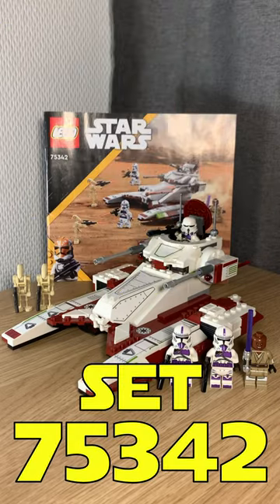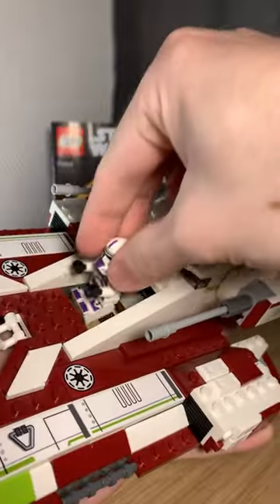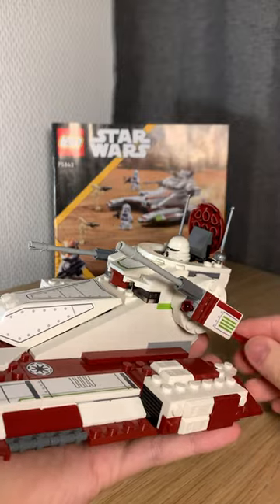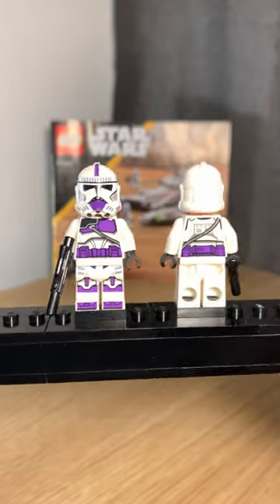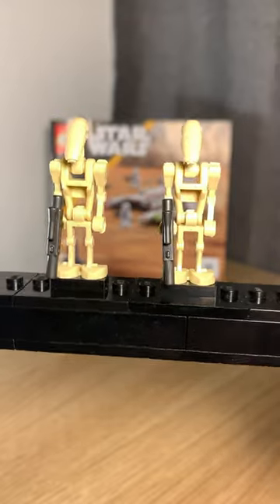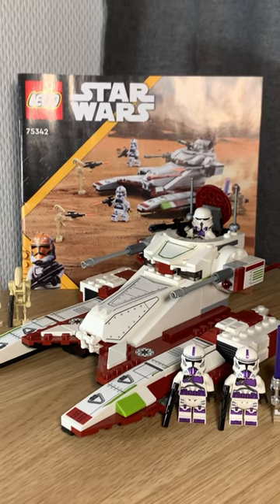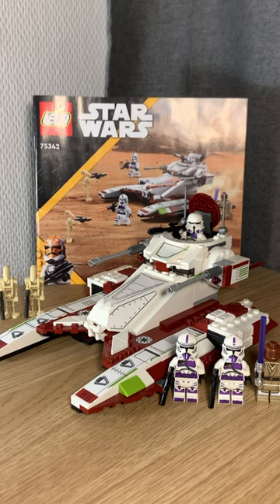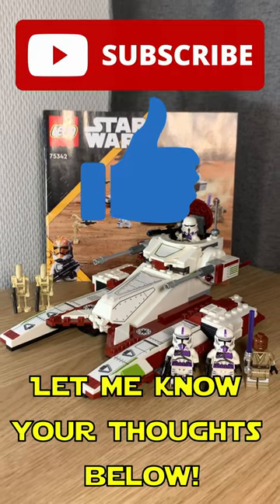Underwhelming Build, Great Figs! LSLR 6 | LEGO 75342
A quick review of LEGO Star Wars set 75342 Republic Fighter Tank!